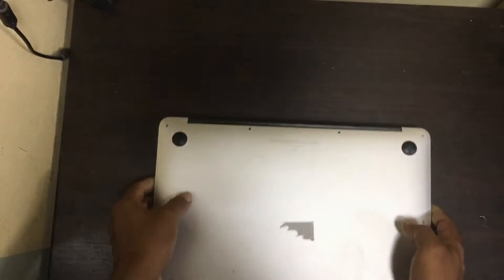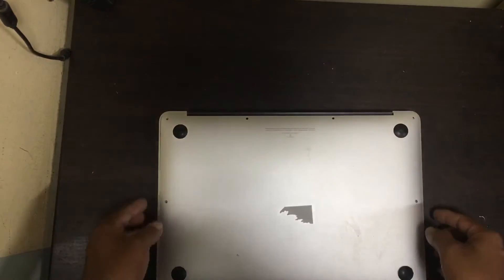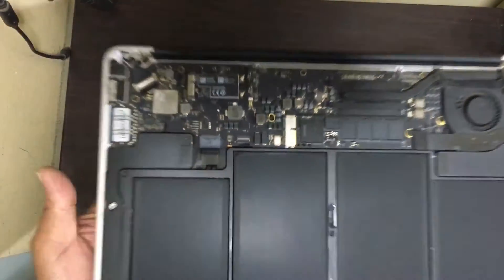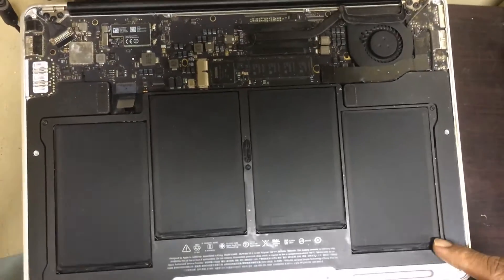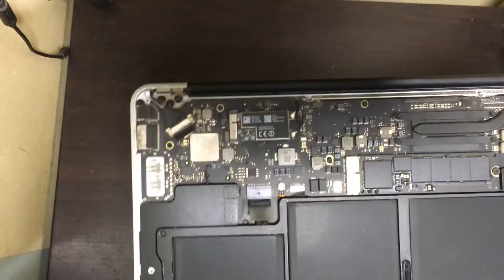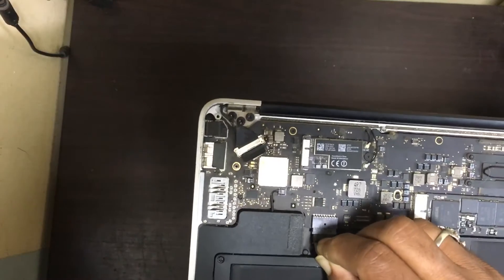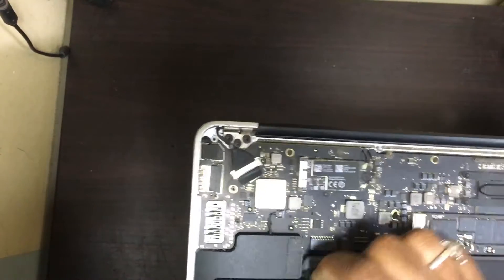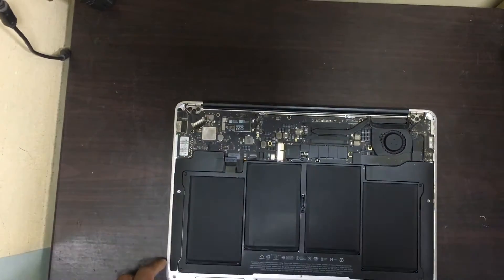MacBook Air Laptop Model A1466 Battery Replacement